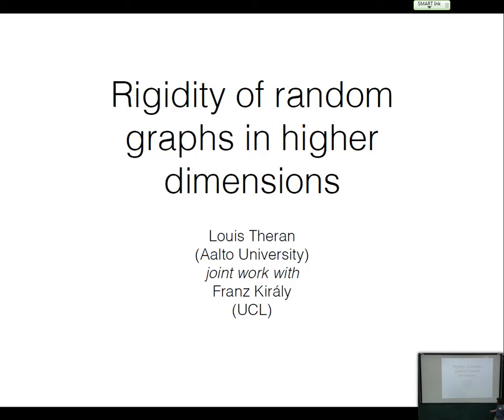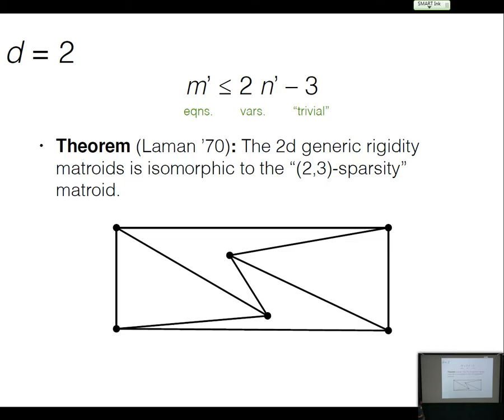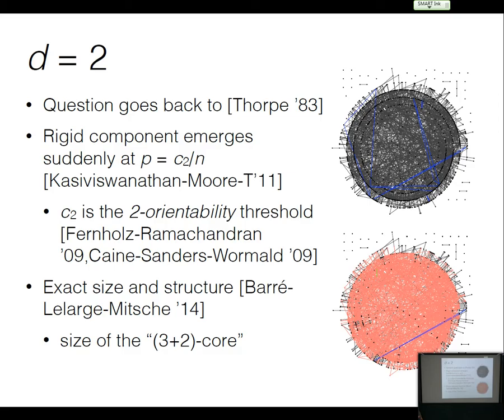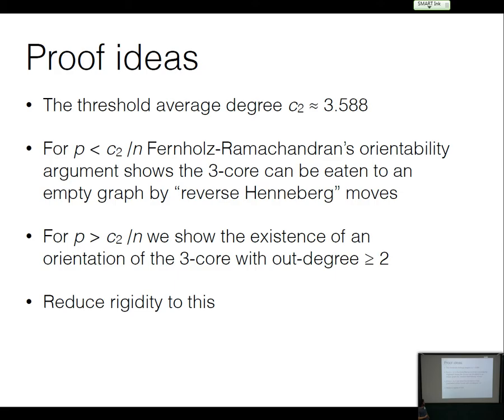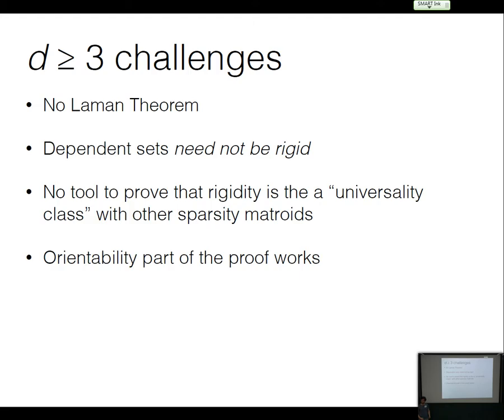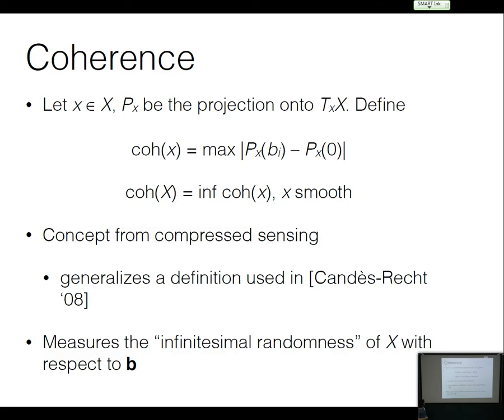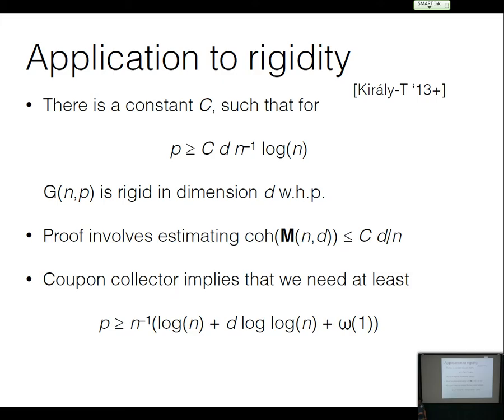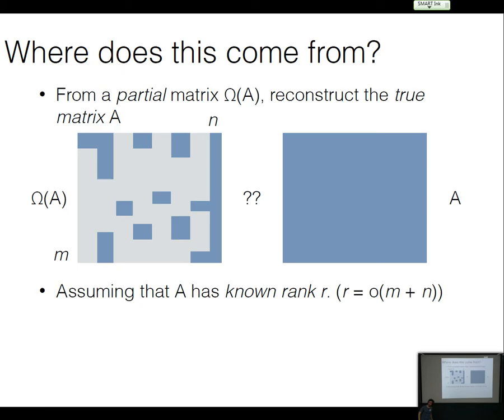Louis Theran: Rigidity of Random Graphs in Higher Dimensions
I will discuss rigidity properties of binomial random graphs G(n,p(n)) in fixed dimension d and some related problems in low-rank matrix completion. The threshold for rigidity is p(n) = Θ(log n / n), which is within a multiplicative constant of optimal.

This talk is based on joint work with Franz Király.

Trimester Program: Combinatorial Optimization.